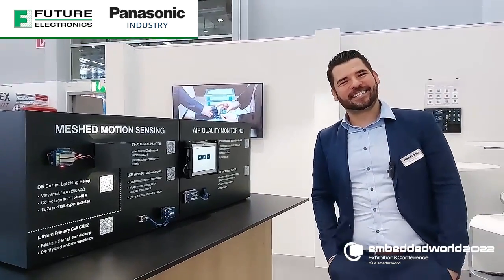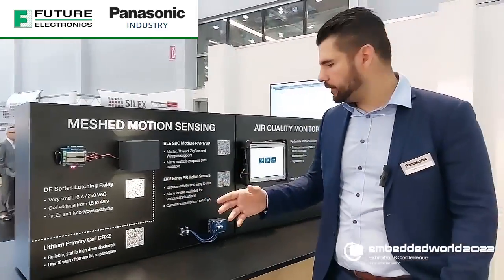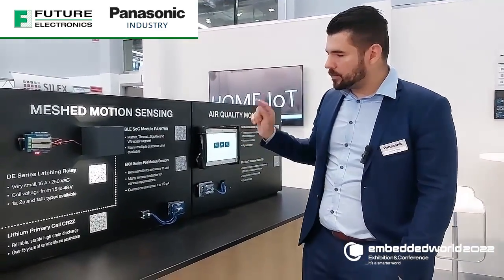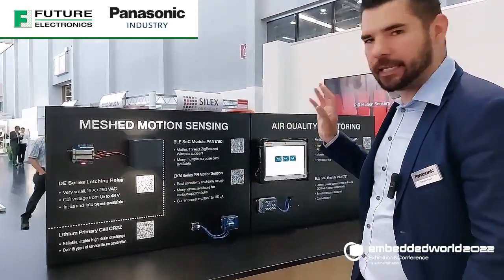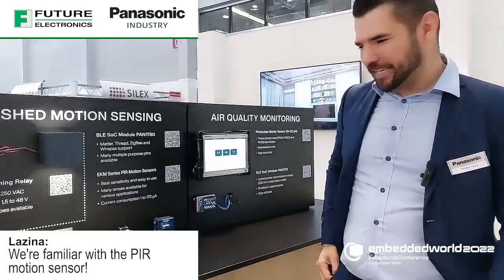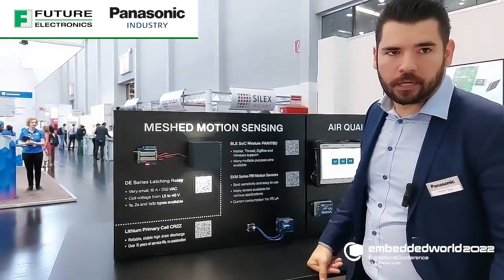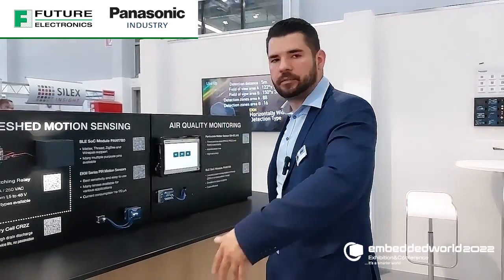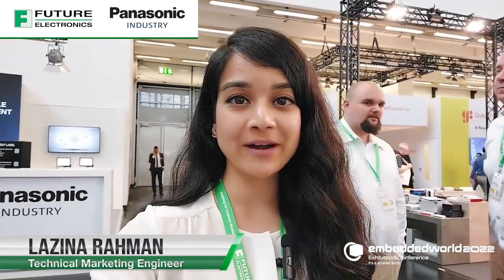Panasonic Meshed Motion Sensing Demonstration. TechVentures with Lazina at Embedded World 2022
Follow along Lazina’s journey and enter the Panasonic booth. Our TechVentures host meets with Tomislav Tipura, Product Manager of Wireless Connectivity at Panasonic to showcase their meshed motion sensing demonstration, featuring the PAN1780 BLE SoC Module and the EKM Series of PIR Motion Sensors.